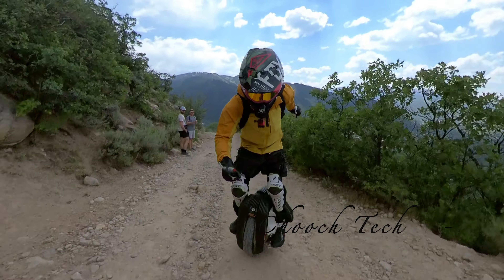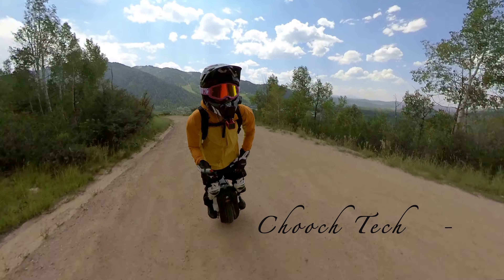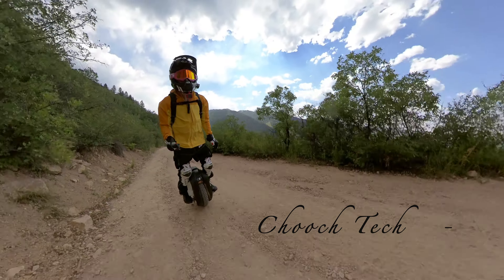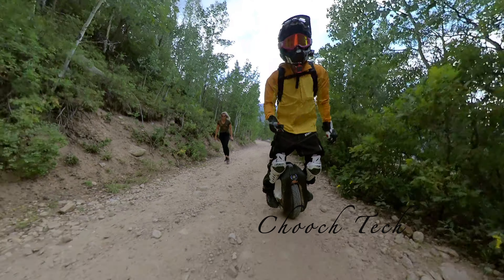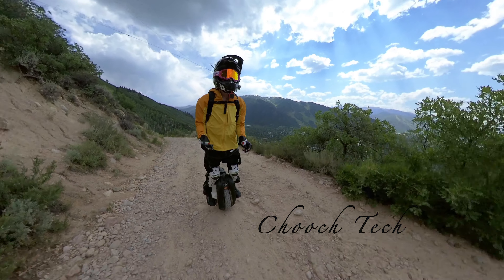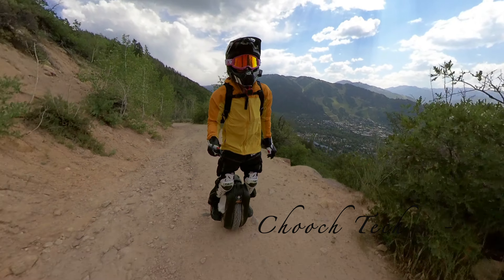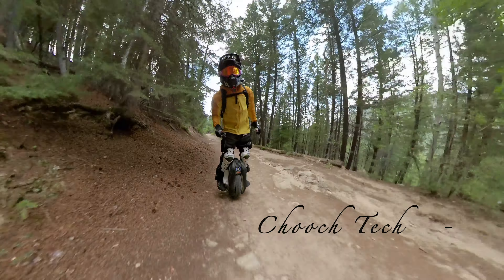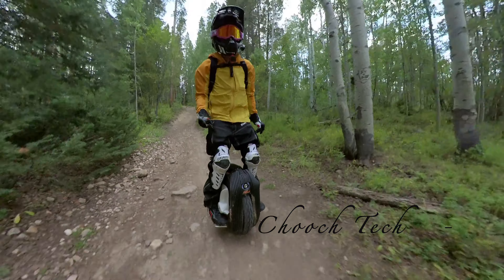EXTREME OVERHEAT TEST: Expensive $2,999+ Electric Unicycles (Are They Really All That?)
✅Get top-of-the-line electric unicycle here, ewheels! The best in the business. Using this link to purchase helps me keep these vids coming! Cheers!